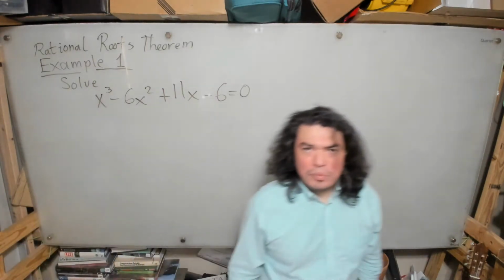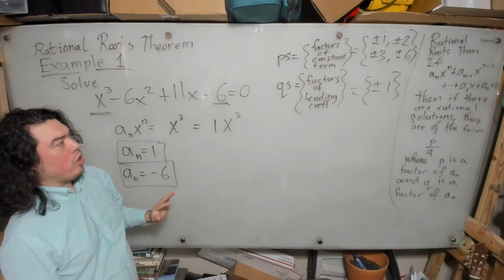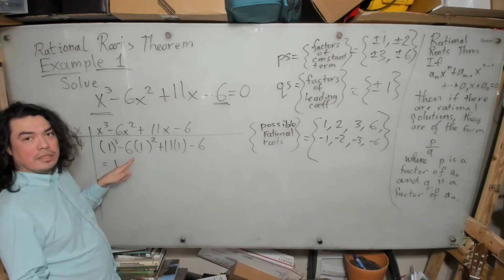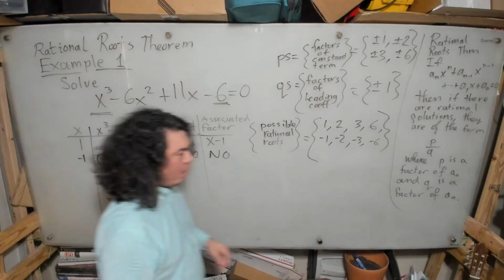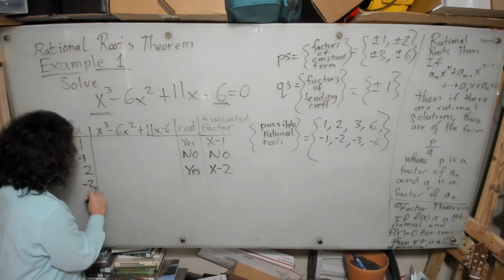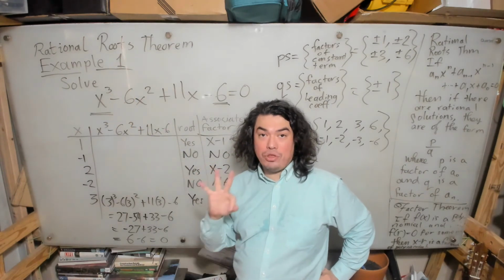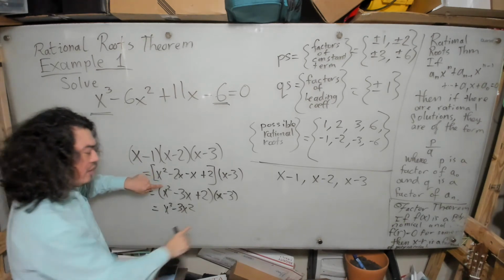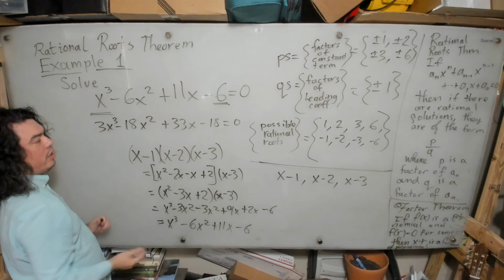Video 2: Rational Roots Theorem Example 1